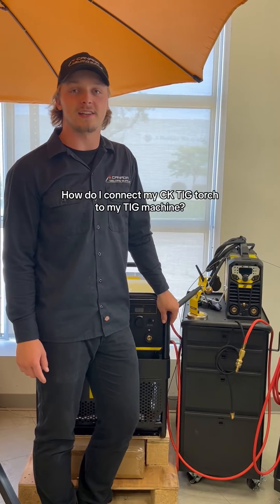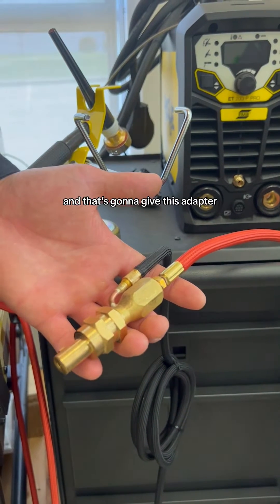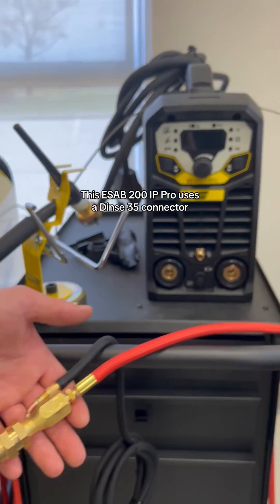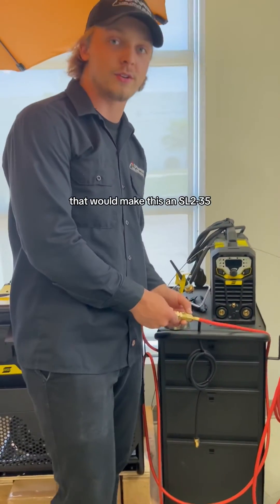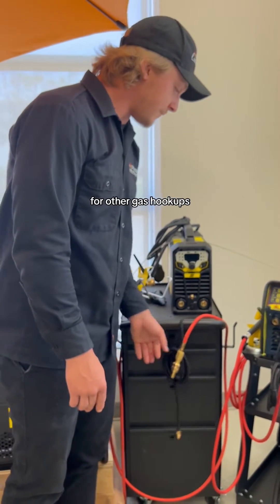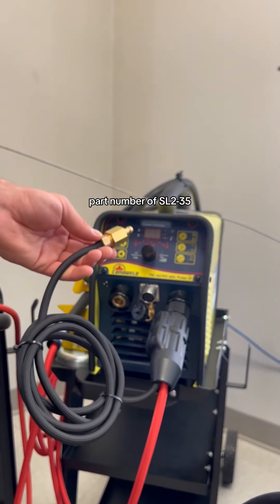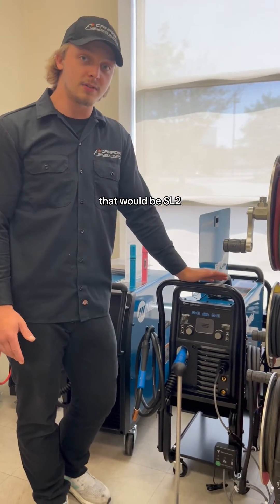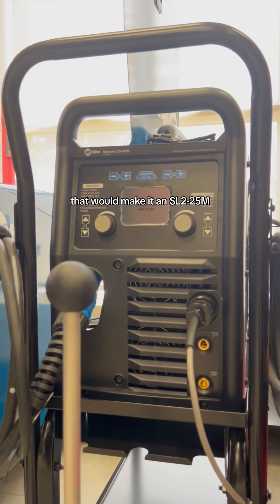Which CK torch and adapter goes with your machine?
A question we get often is “which CK torch and adapter goes with my machine?” In this quick video, Will is walking through 3 welding machines and how to adapt them to a CK torch
As Canada’s largest selection of @ckworldwide products, our team is equipped to answer all of your technical questions🙌⁣
Featured welding machines:⁣
💥 @esabweldingcutting Rogue ET200iP PRO TIG⁣
💥 @canaweldinc TIG AC/DC 201 Pulse D⁣
💥 @millerwelders Multimatic 220 AC/DC⁣

Store location📍: 6150 Kennedy Rd Unit 10, Mississauga, ON L5T 2J4